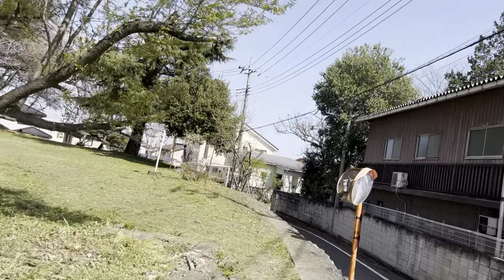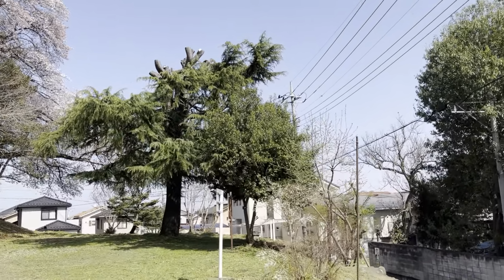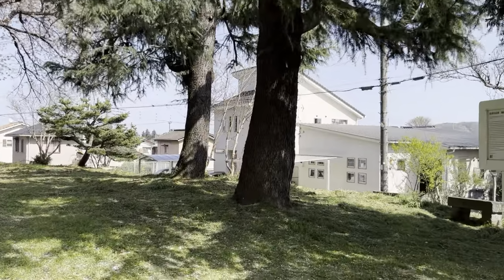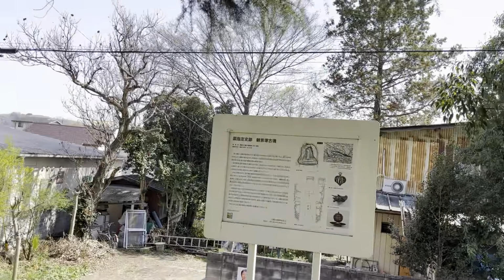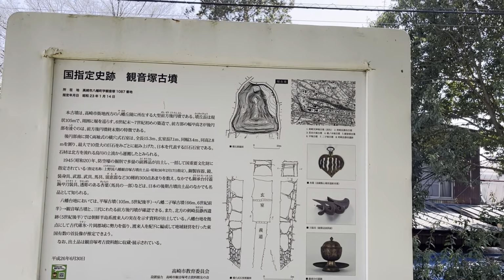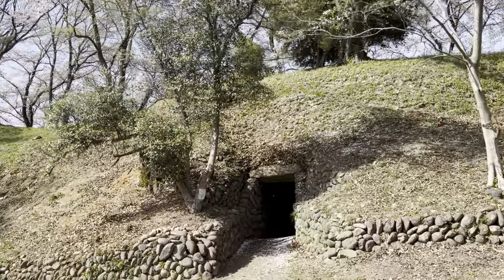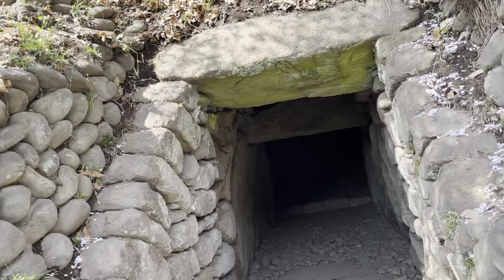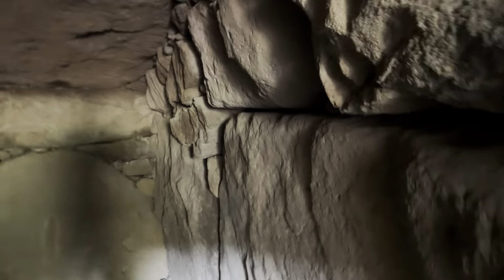Gunma 2022/04/10 - Tomb raiding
Checking out an old burial mound